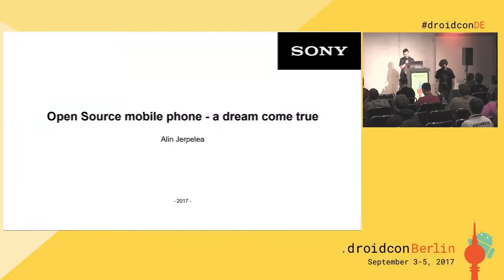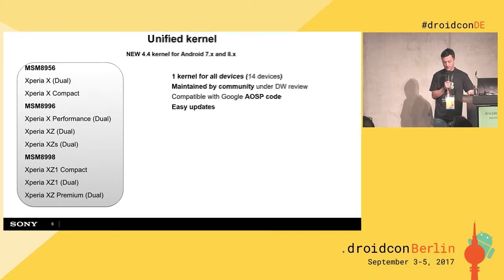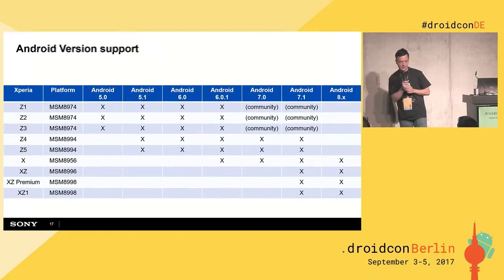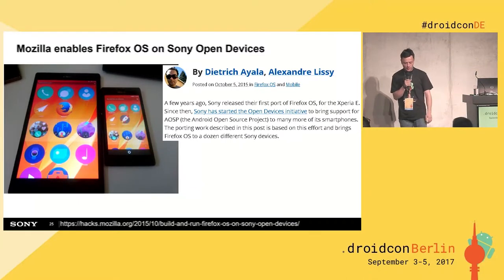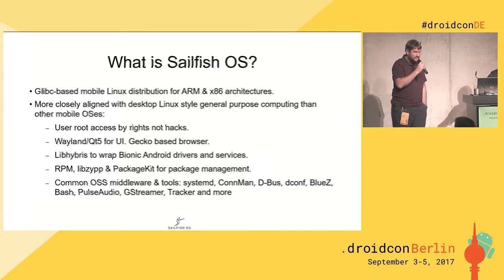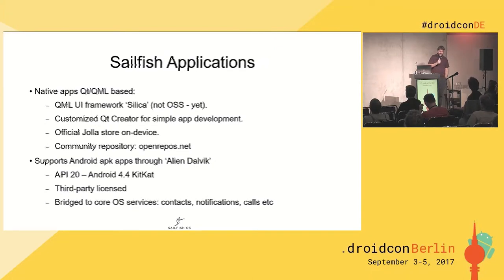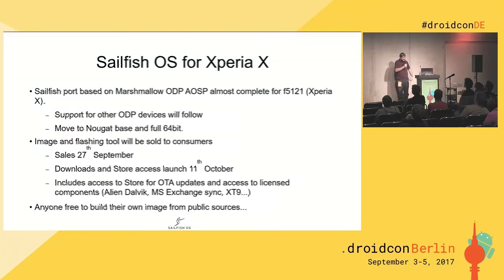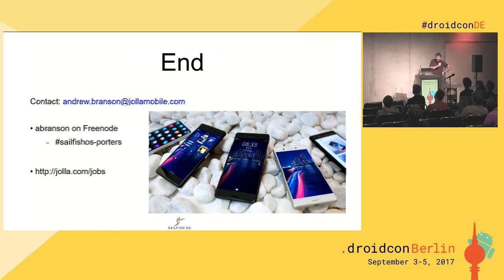droidconDE 2017: Alin Jerpelea, Andrew Branson - Open source mobile phone - DAY 2